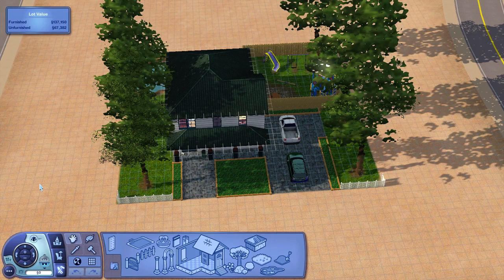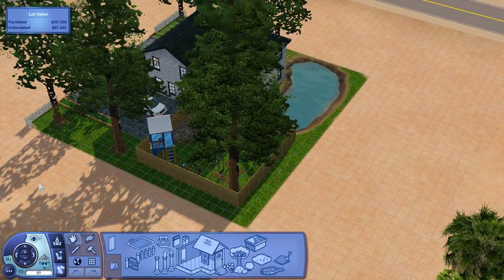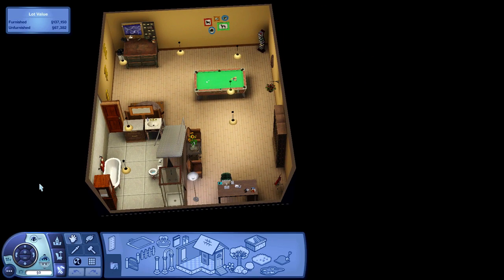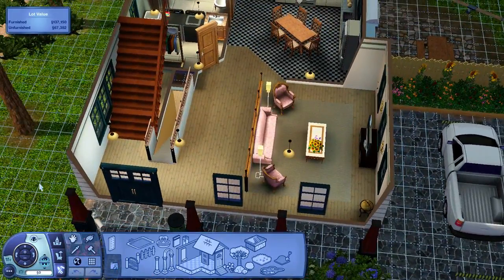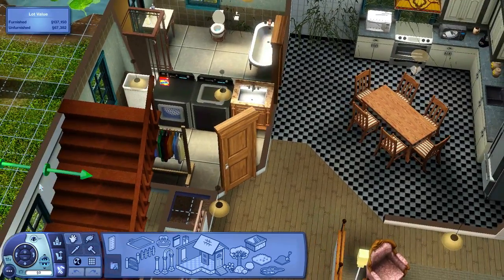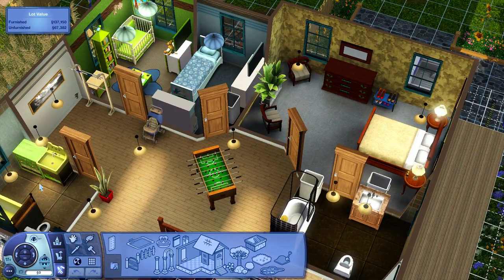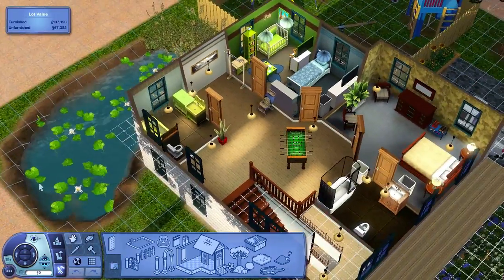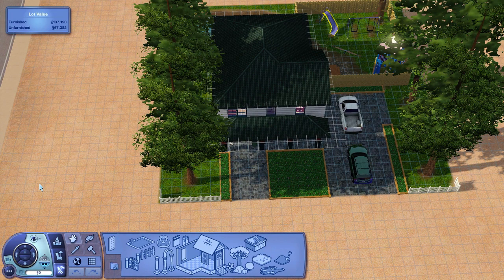Missed Entry For House Contest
There was a house I missed during the showcase. This house was made by Kittycatfluf82, and the link to her house is added to the list. Part 3 with the rest of the houses shown will follow immediately.

Redman9901 (Youtube)
hahabang123 (Sims 3 Page)